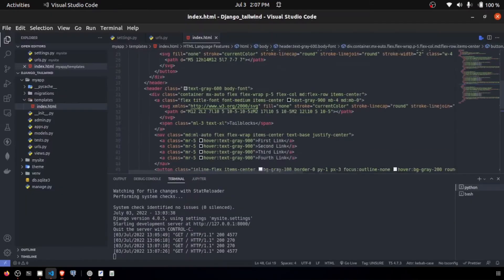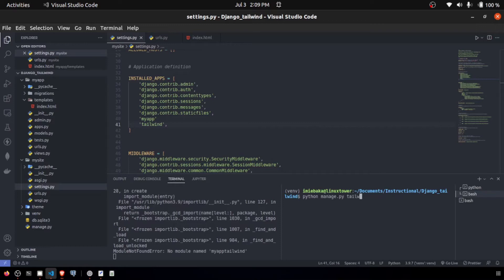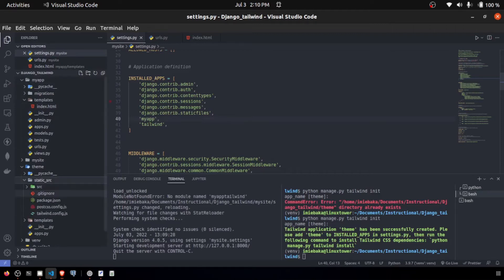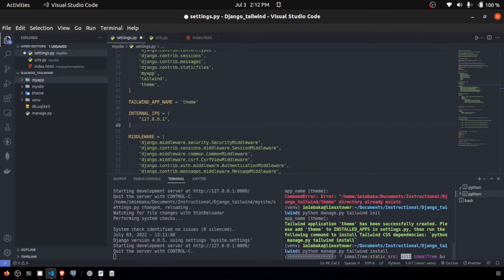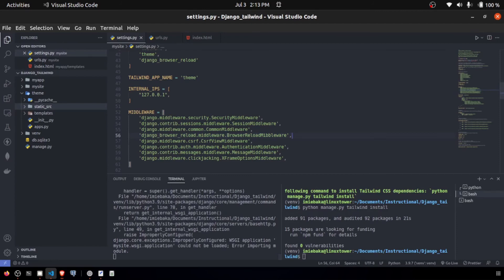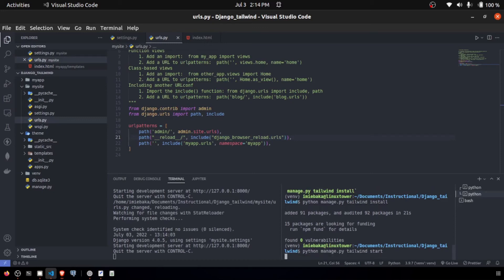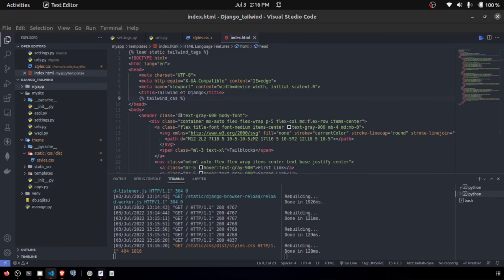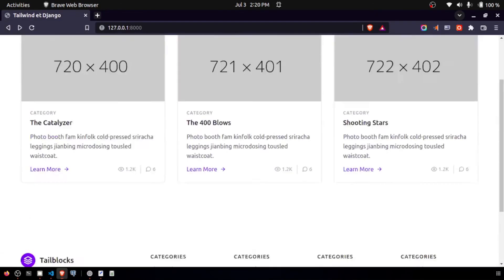Setting up Tailwind with Django [The right way] 🎉️ ✨️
Check out my go-to method for setting up Tailwind with Django. This was done using the Django project called Django-tailwind. You can find detailed information on the official documentation.
Happy Coding.

Music
Easy Sunday · Bad Snacks
Easy Sunday